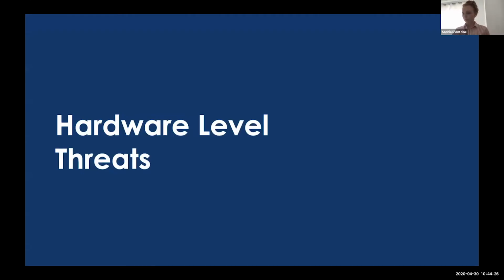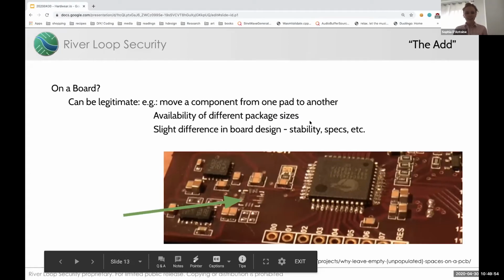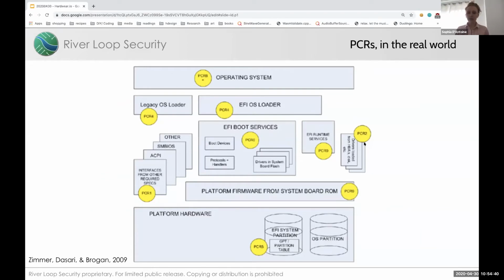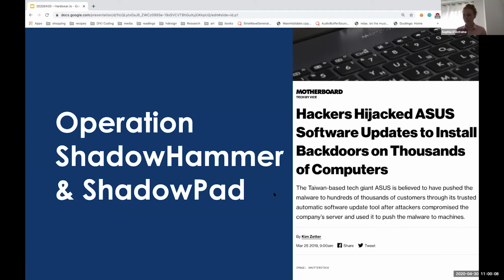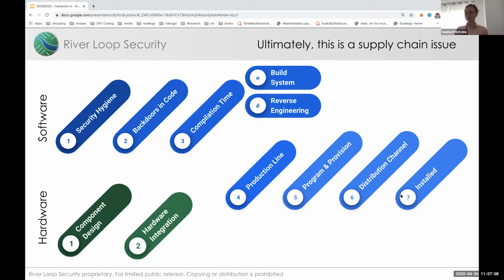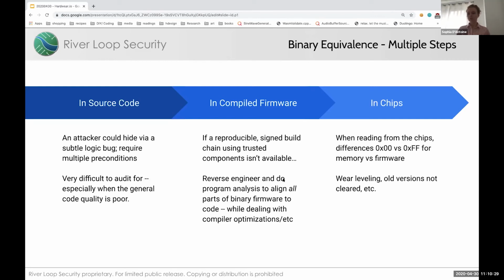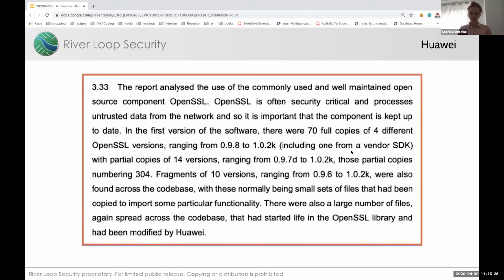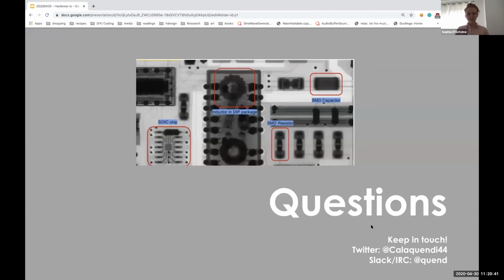Practical protection from firmware attacks in hardware supply chain | Sophia d’Antoine | Hardwear.io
Talk Title:
Firmly Rooted in Hardware: Practical protection from firmware attacks in hardware supply chain

Talk Abstract:
This talk reviews the practical risk from supply chain attacks, with a focus on those that may impact firmware integrity, either through hardware implants or other threats to firmware during manufacturing, provisioning, or deployment. Fresh styles and latest trends in hardware backdoors rarely make the news, with a few exceptions – such as the recent discovery of the CIA backdoor in Crypto AG Ciphering Machines. To remedy this, we review several newly documented types of attacks against trusted platform modules and system buses, which may compromise firmware integrity. We look at new methods being researched to detect these attacks and present a new tool as well as practical steps that engineers, product designers, and firms can use to both prevent supply chain attacks against firmware and automatically scan for these attacks.

About Speaker:
Sophia d'Antoine has spoken at many global security conferences worldwide, including RECon Montreal, Blackhat, and CanSecWest on topics from automated exploitation, program analysis, machine learning, and hardware hacking. Her keynotes have included topics such as exploiting hardware CPU optimizations. She currently sits on the program committee for Usenix WOOT and has been on multiple peer review panels in the past Her current work involves research and discovery of vulnerabilities in a spectrum of targets. In the past, she has worked extensively on embedded devices, surveillance equipment, SCADA systems, and unique architectures. Additionally, she is the "Hacker in Residence" at NYU and enjoys assisting in hosting CTFs and other hacking competitions. A graduate of Rensselaer Polytechnic Institute (RPI), Sophia earned her MS and BS in 2015 after completing her Master's thesis under Dr. Bülent Yener on exploiting CPU optimizations. While at RPI, Sophia helped create and teach RPISEC's Modern Binary Exploitation class as well as other training courses for topics such as malware reverse engineering.